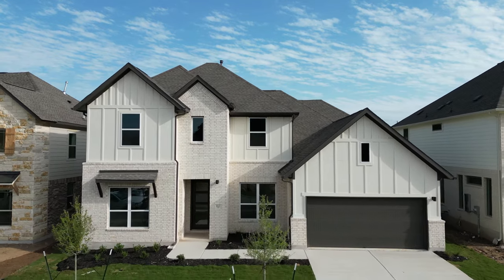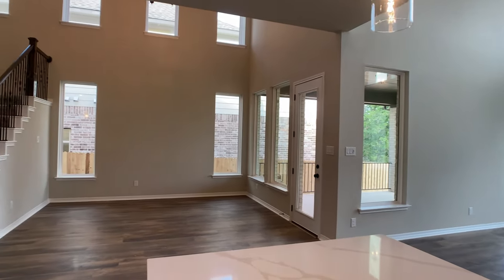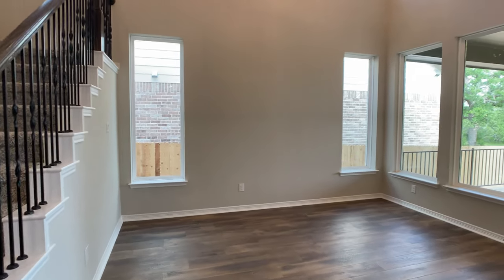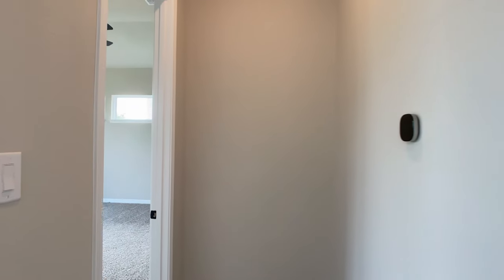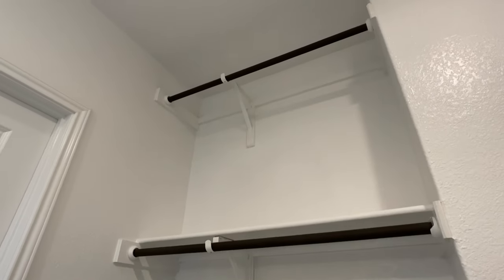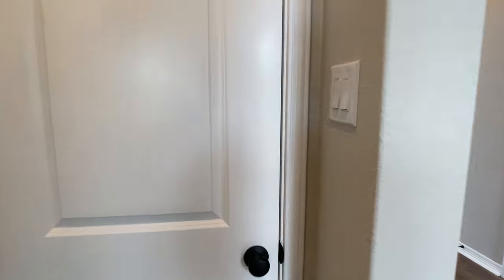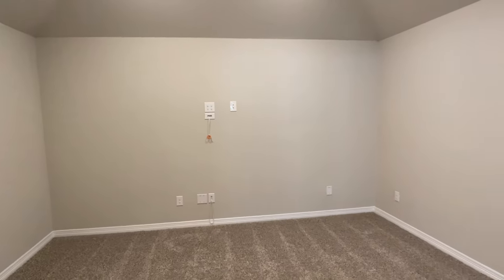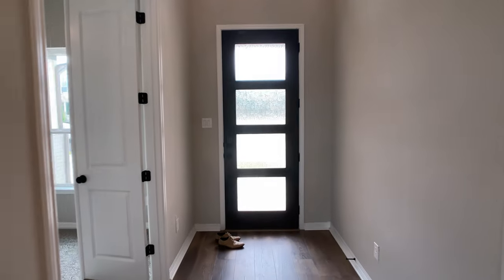Tour a 3400+ sq ft Willis Plan with Coventry Homes in Liberty Hill, TX | Santa Rita Ranch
0:00 Drone Shot
0:13 Exterior Intro
0:38 Entrance to Main Living Area
1:37 Kitchen
2:58 Laundry room
3:12 Butlers Pantry
3:21 Pantry
3:33 Mudbench
3:42 2 car Garage
4:00 Yoga Studio
4:07 Model Home
5:09 Dining room area
5:43 Backyard Patio
6:35 Main Living room area
7:29 Primary Bedroom
8:05 Primary Bathroom
9:09 Walk-in closet
10:34 Powder bathroom
11:25 Study
11:52 2nd Bedroom
12:30 Full bathroom
13:28 Game room
14:33 Media room
15:05 3rd bedroom
15:17 Closet
15:38 4th Bedroom
16:27 Full bathroom

As of 4/25/23, this home Is listed for sale at  $798,926 in the Santa Rita Ranch community in Liberty Hill, TX.